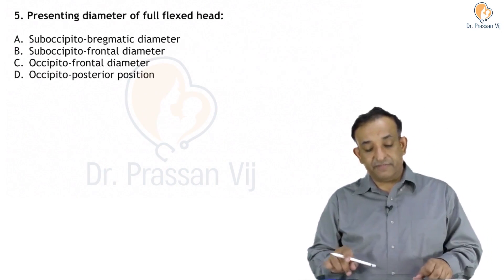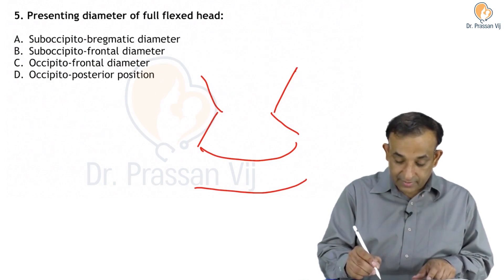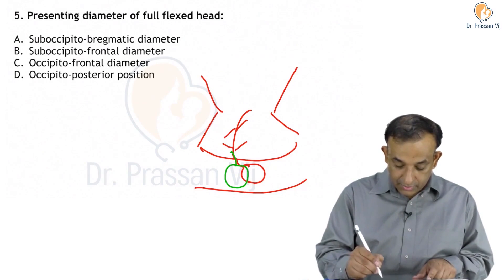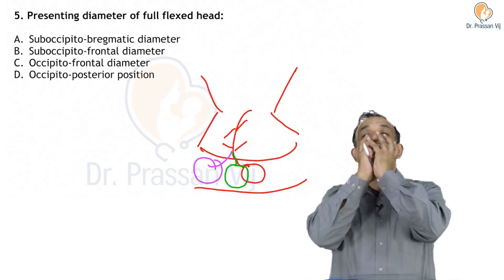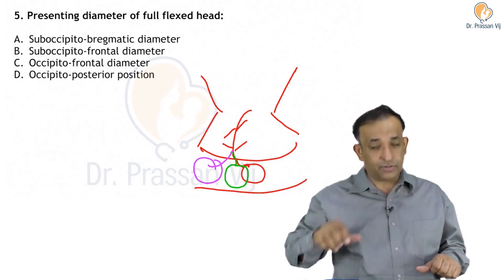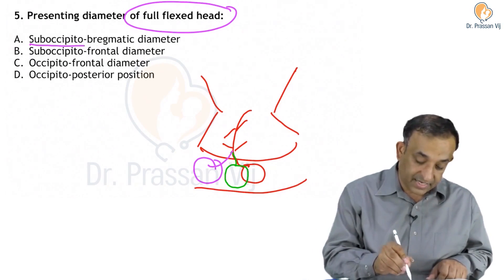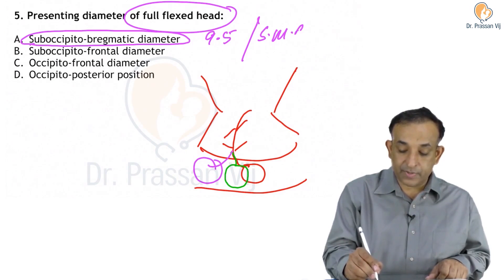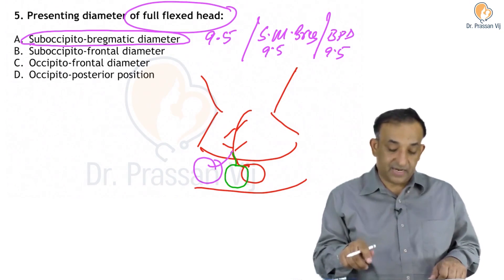NEET MCQ Discussion | OBGYN | Dr. Prassan Vij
Watch the NEET MCQ Discussion from 2019 by India's noted faculty for OBGYN, Dr. Prassan Vij. The question is as follows:

Presenting diameter of full flexed head:

a) Suboccipito-bregmatic diameter
b) Suboccipito-frontal diameter
c) Occipito-frontal diameter
d) Occipito-posterior position

PrepLadder is the gateway to your Dream PG Seat. It is India's biggest platform for higher medical education. Sign up for PrepLadder's Champions Blueprint & get access to engaging, conceptual videos to build lasting knowledge that can be revised easily, video discussion of all previous year exams, handwritten notes according to the video lectures on app, Q Bank and Simulation Tests on authentic pattern, doubt support, performance analysis & much more.